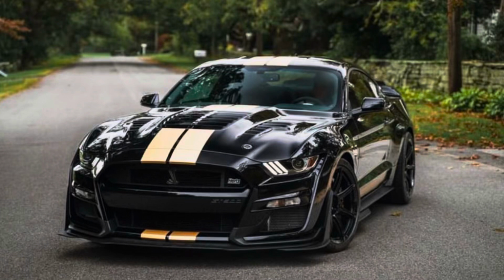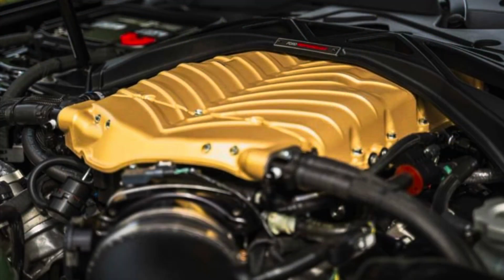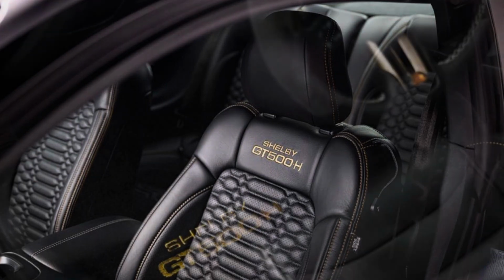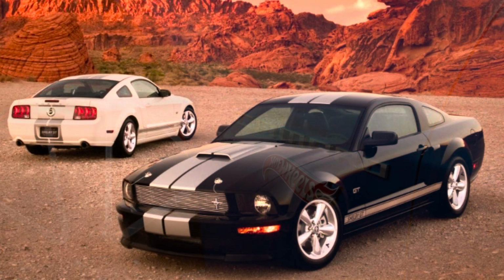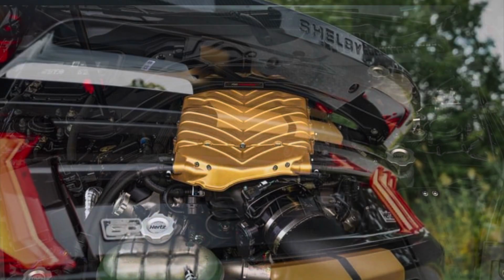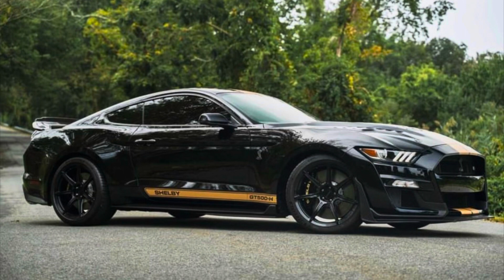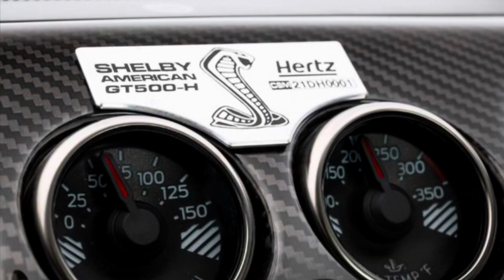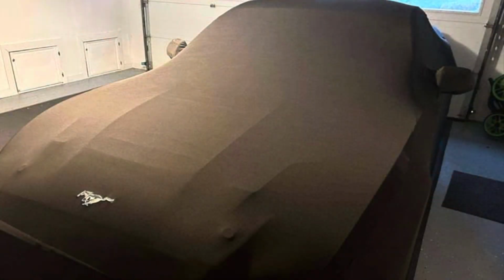$330k 2022 shelby GT500 hertz